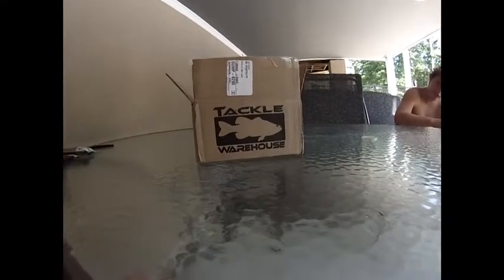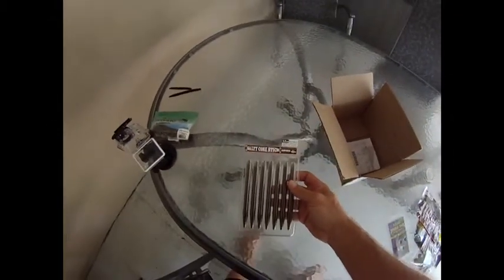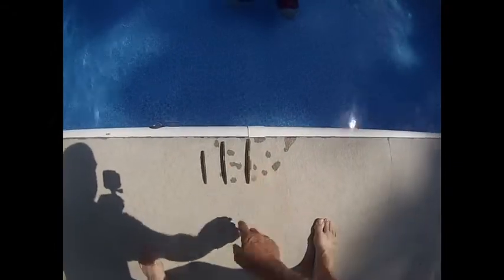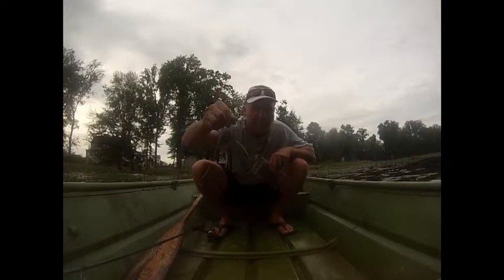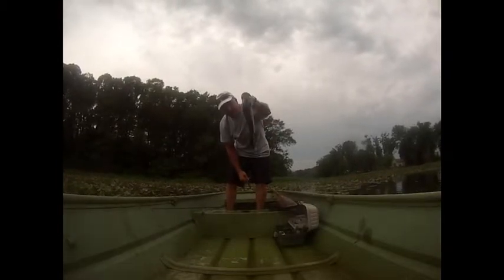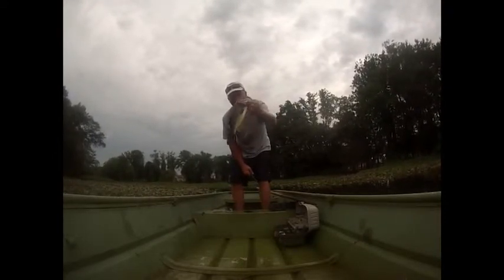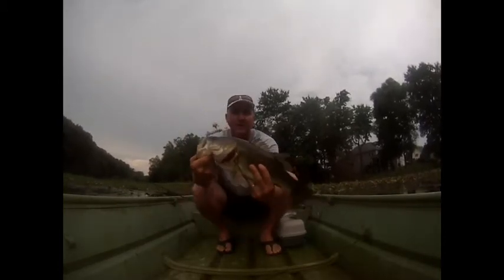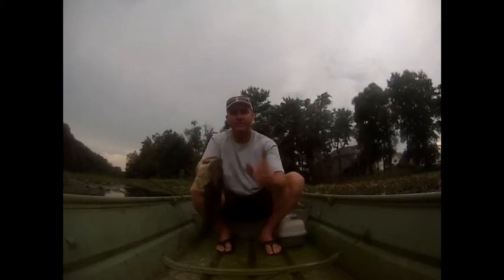Salty Core Sticks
The Bass College, worm fishing, bass fishing, Delaware bass fishing